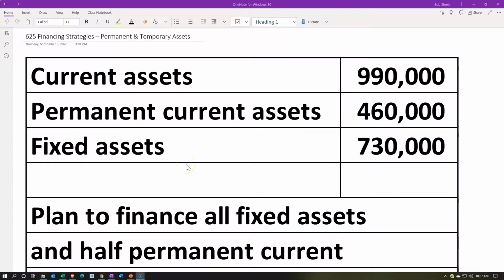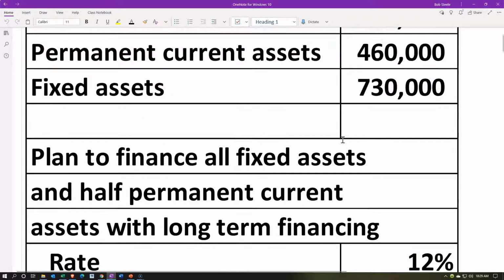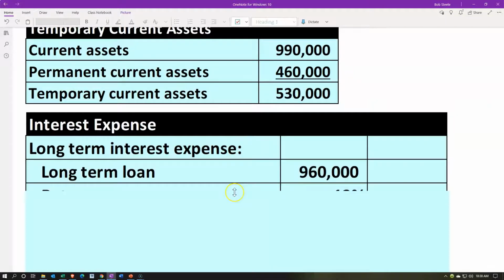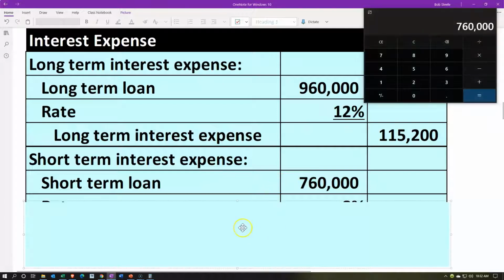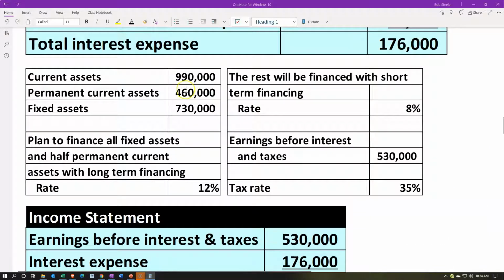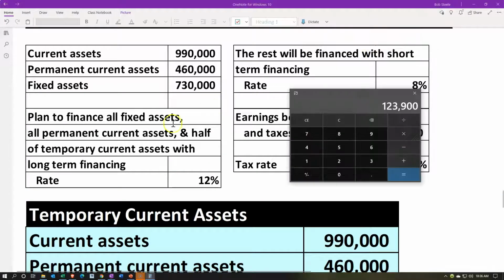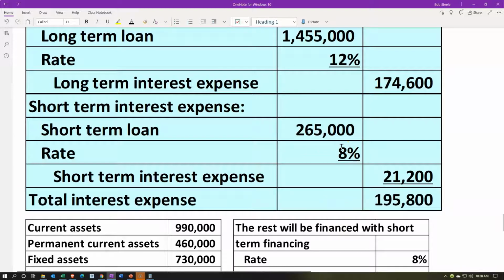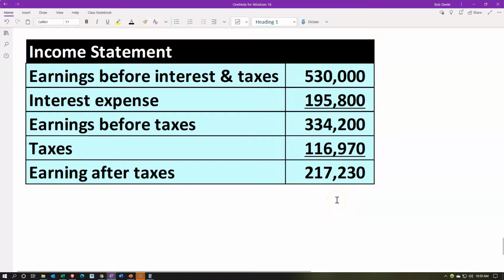Financing Strategies – Permanent & Temporary Assets 625 Corporate Finance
Financing Strategies – Permanent & Temporary Assets